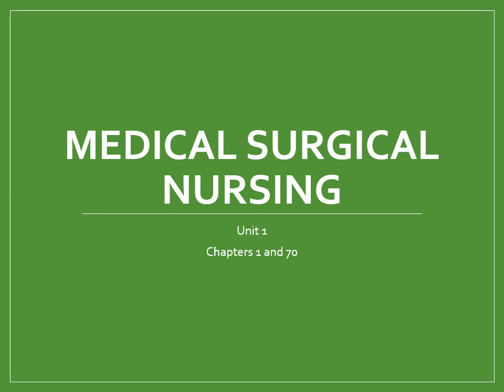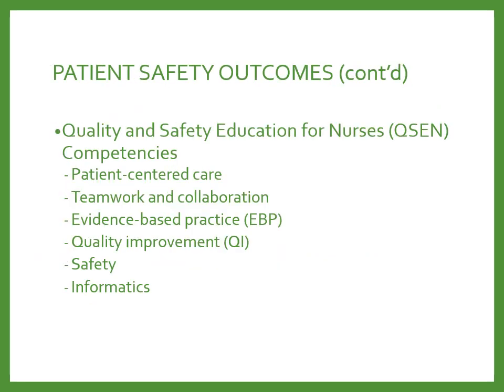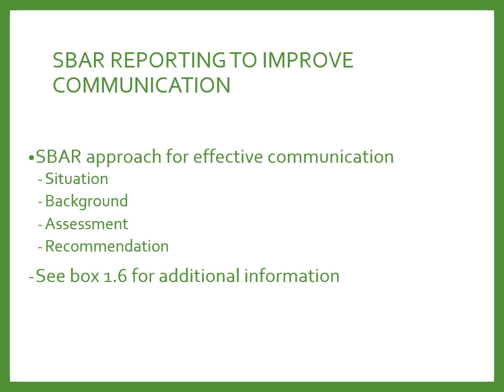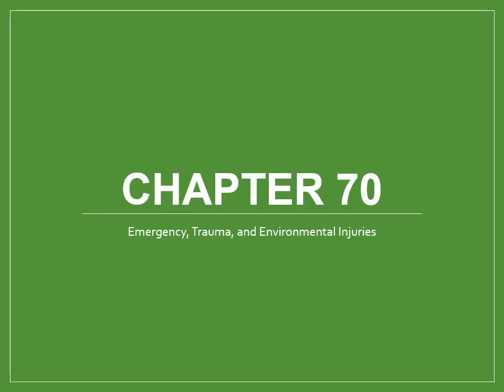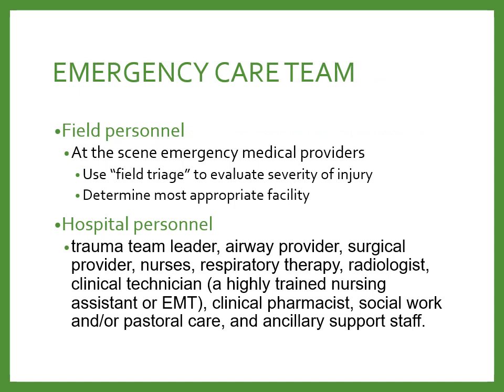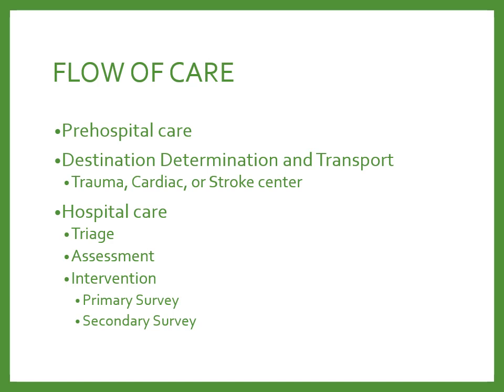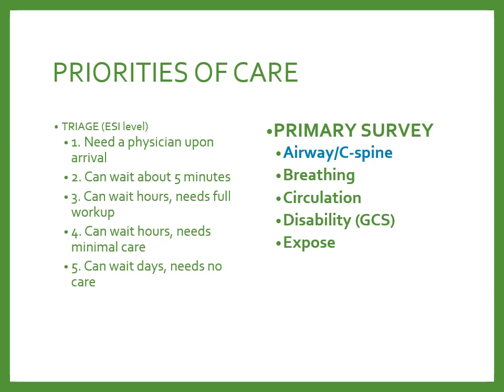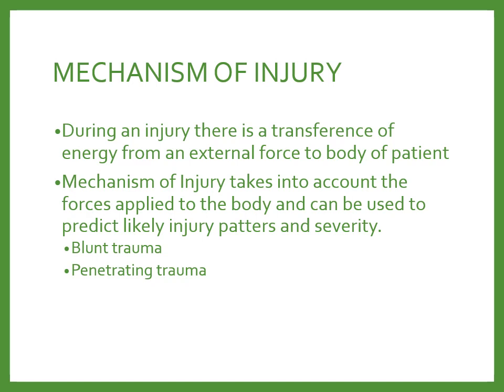Med Surg and Emergency Nursing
Vermont Tech Spring RN program
NUR 2130 Med Surg Unit 1